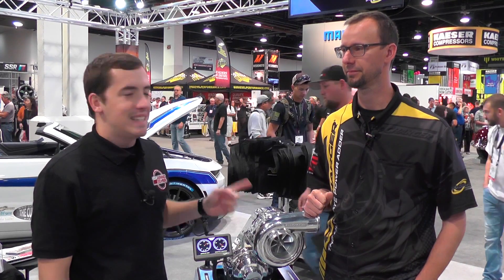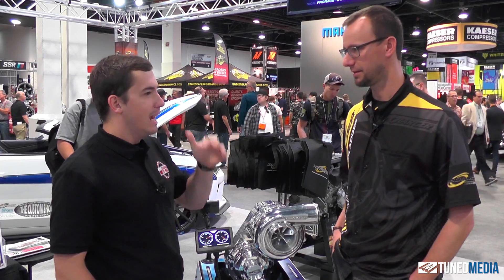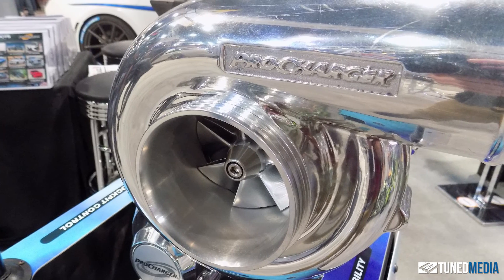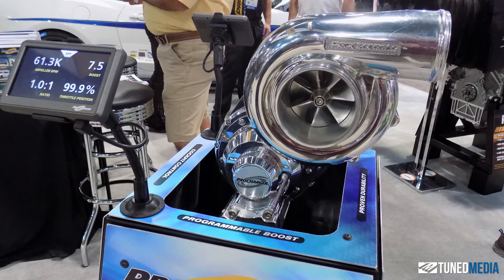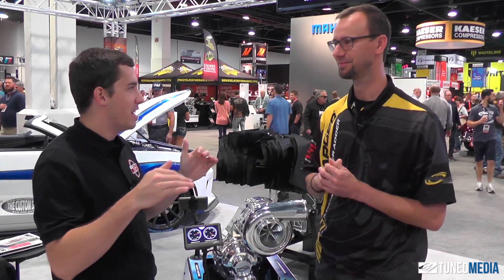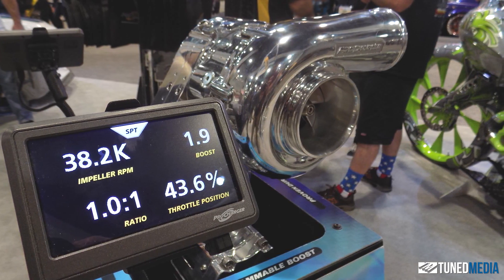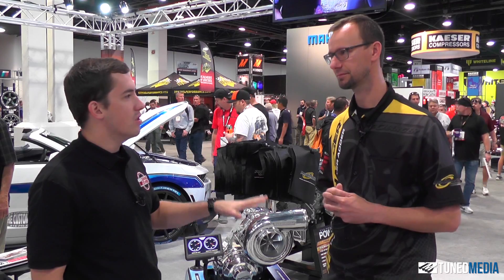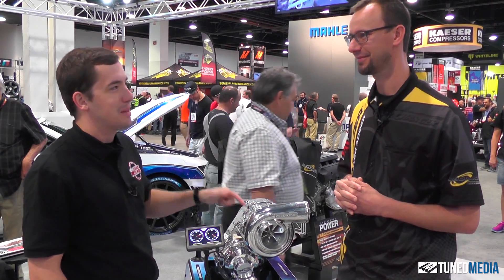SEMA 2016: Procharger I-1 New SuperCharger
Shot during SEMA 2016 with ProCharger. Discussing the awesomeness of the new I-1.

0:30 We discussed this during our Forced Induction series
0:50 You take the benefits of a centrifugal supercharger and you add...
1:00 CVT Gear box that we can control the gear box ratio
1:20 With this device we can build any kind of boost curve that you want
2:00 Customer can use control module to change modes
2:30 Lower mode can act as a valet mode
2:27 These are made for 2011-14 Mustangs, C7's, C6's, F-150, Chevy Trucks
2:45 15-17 Mustangs coming out soon